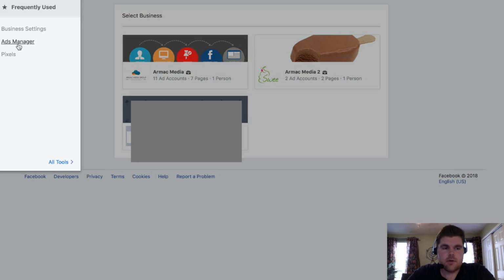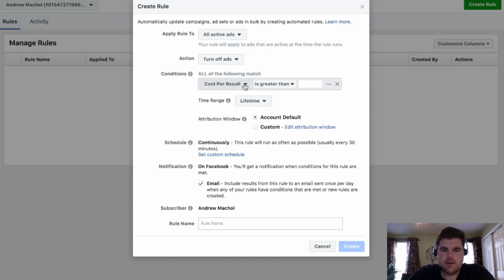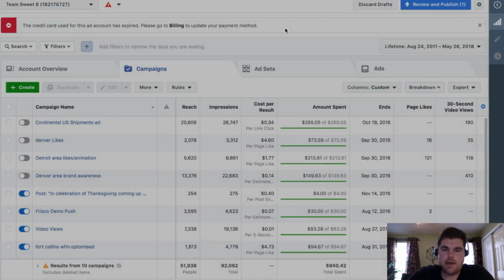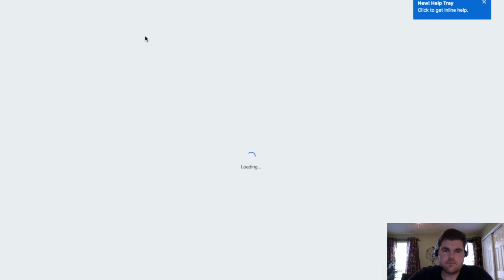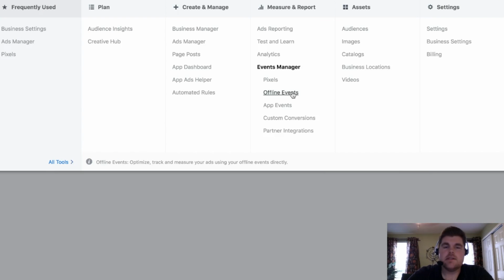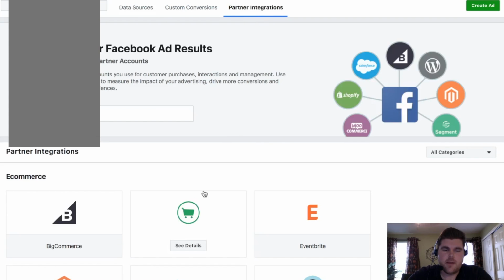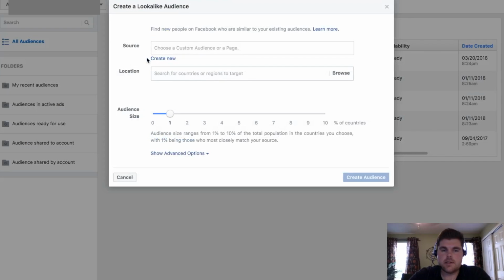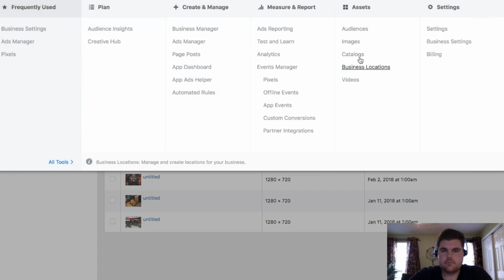Facebook Business Manager Full Walk Through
I know it looks way different now but the same functionality as this video still is present in the new design.